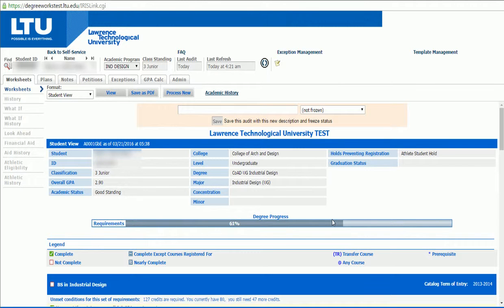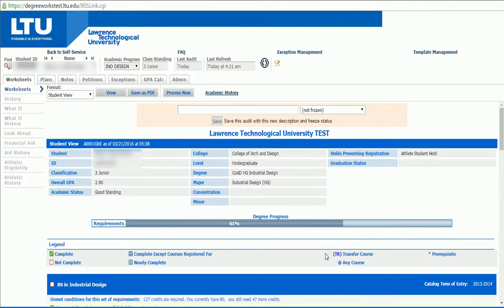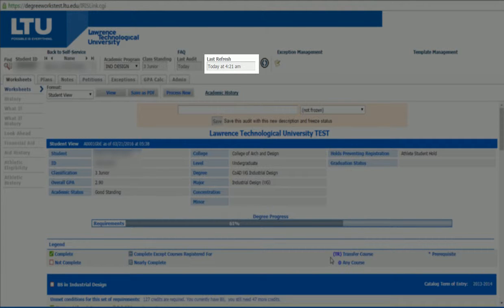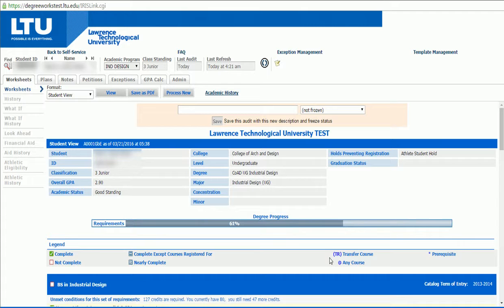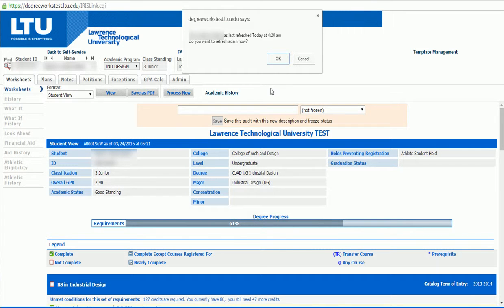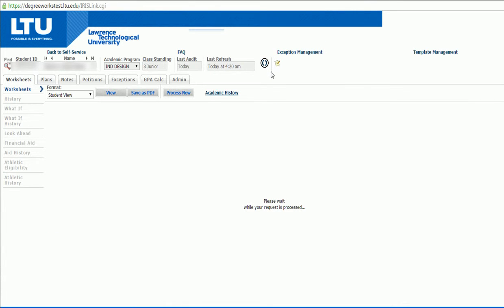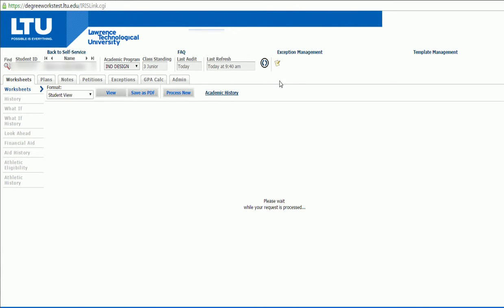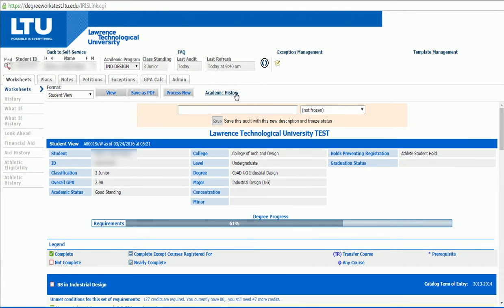Refreshing an Audit